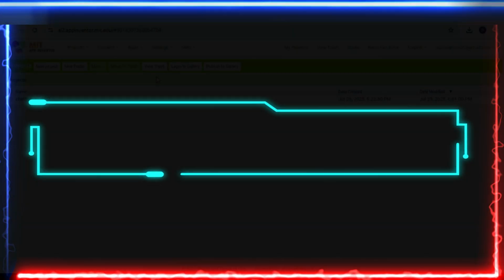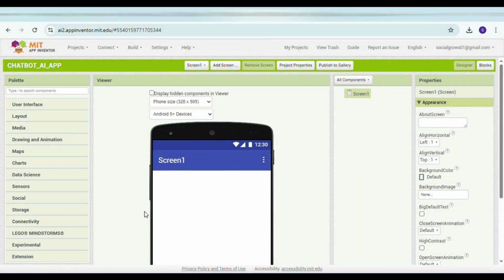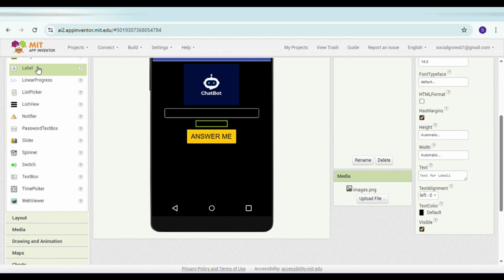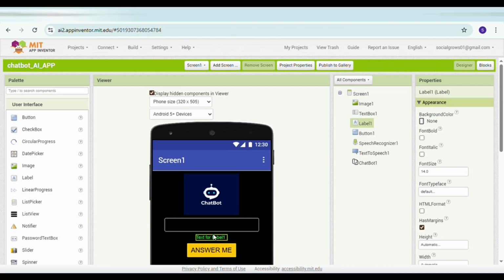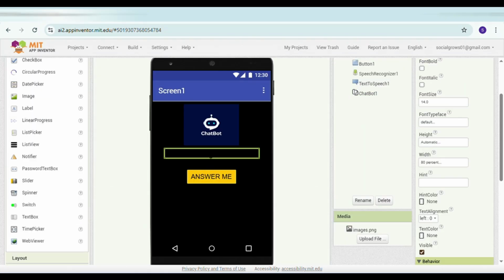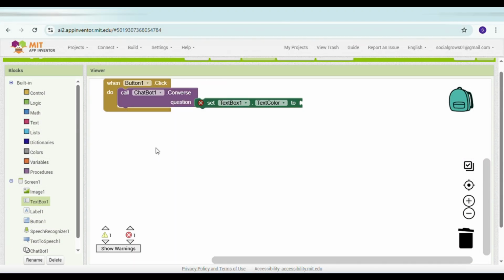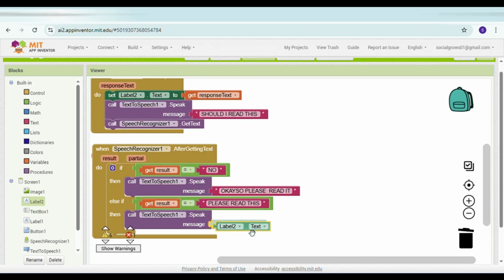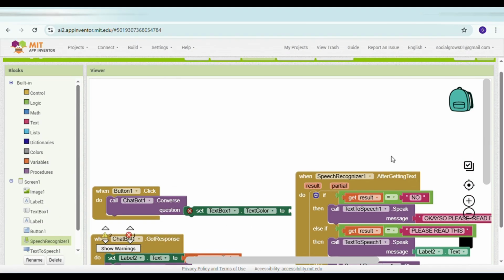How To Create Ai Chatbot Using Mit App Inventer (Super Simple)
Discover how to create an AI-powered chatbot using MIT App Inventor, a beginner-friendly platform ideal for students, developers, and educators. This full walkthrough covers setting up the design interface, connecting AI APIs like Dialogflow or OpenAI, and configuring your chatbot to respond to real-time user input. You’ll also learn how to use blocks to create interactive logic and display responses on-screen in a mobile app. Perfect for educational projects or creating your first AI assistant app, this tutorial requires no prior programming experience. Build and test your chatbot on Android devices instantly.